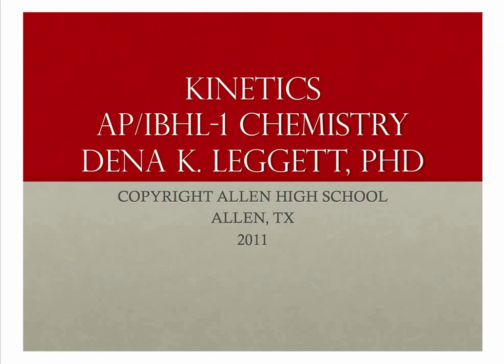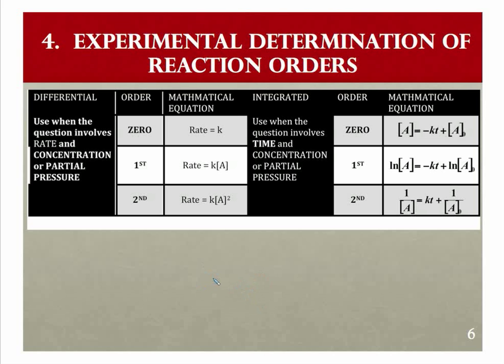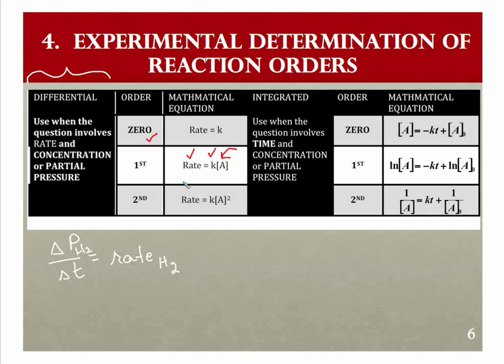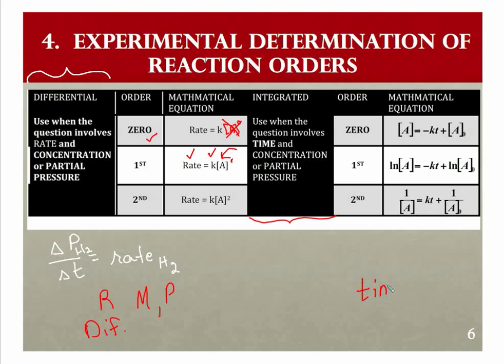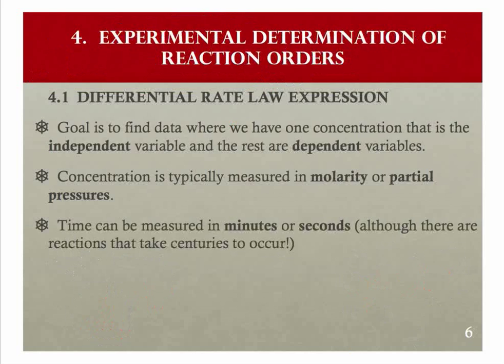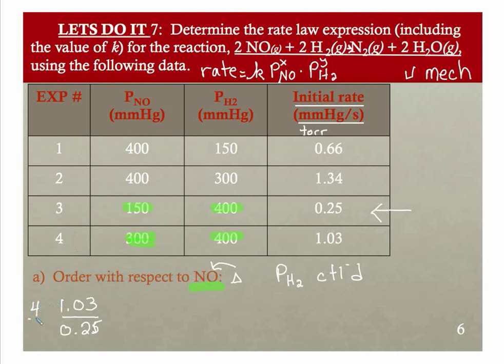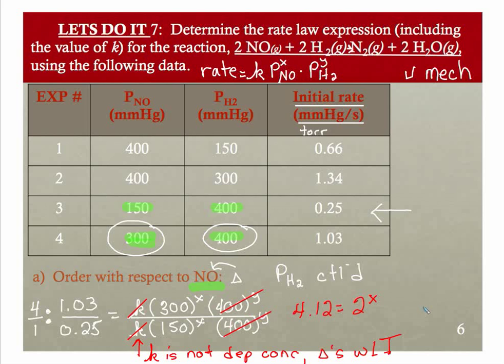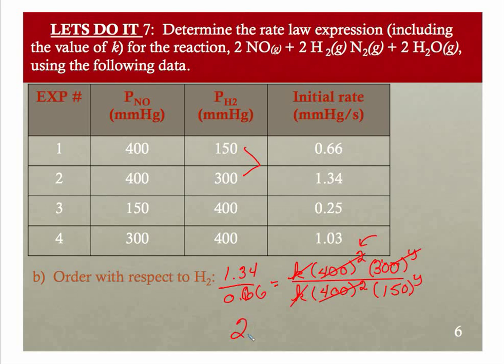LEGGETT APIB CHEM KINETICS Rate Law Exp 7.mp4